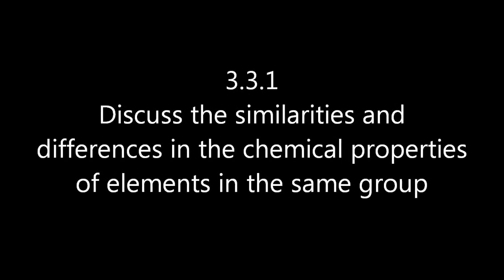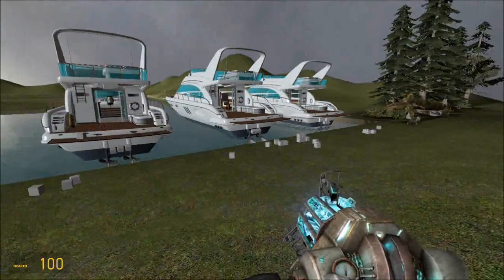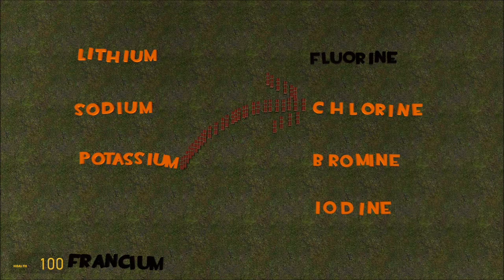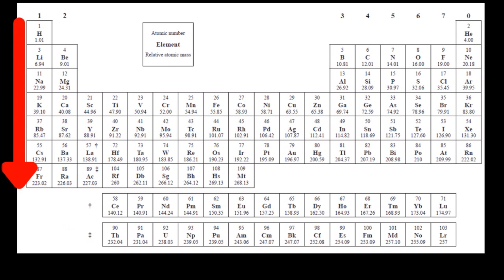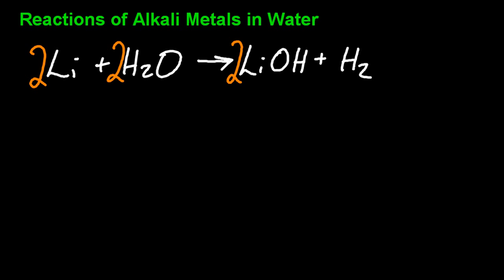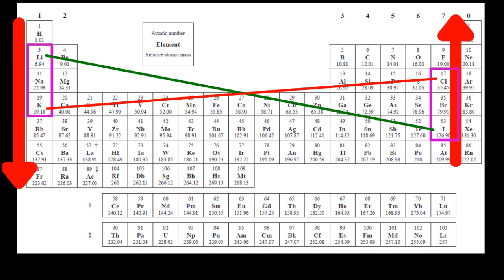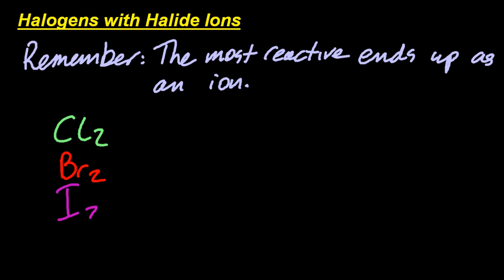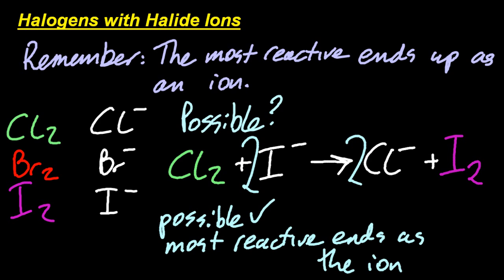S3.1.4 Discuss the similarities/differences in chemical properties in a group [SL IB Chemistry]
Discuss the similarities and differences in the chemical properties of elements in the same group.
As group 1 descends and group 17 ascends reactivity INCREASES.
2Li + H2O = 2LiOH + H2
2Li + Cl2 = 2LiCl
Cl2 + 2I- = I2 + 2Cl-

Mr Atkinson was immersed in HCO2H until neutral.